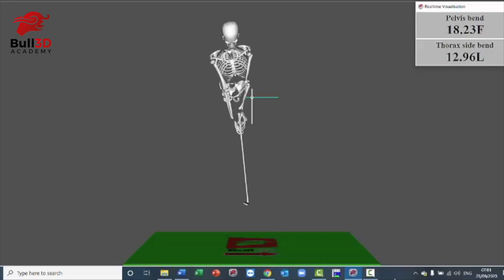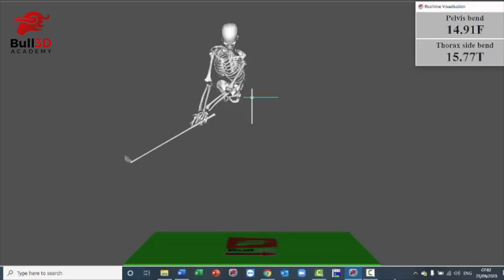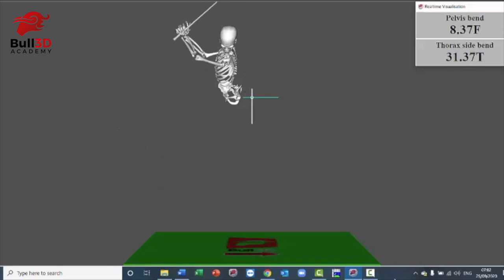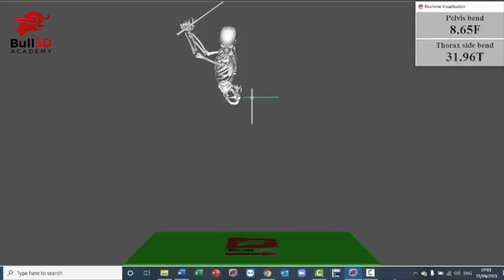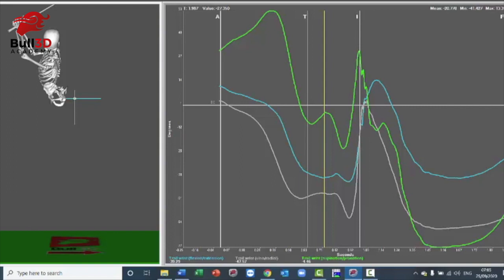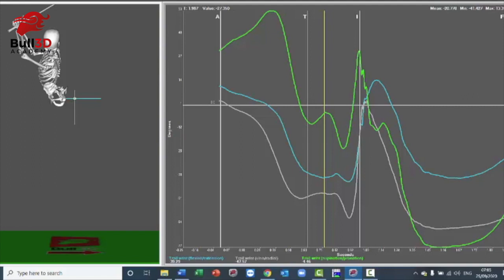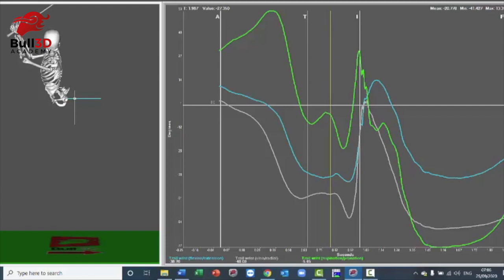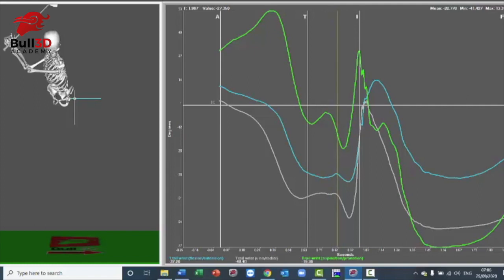How we stand controls how we move | Bull3D Golf Academy